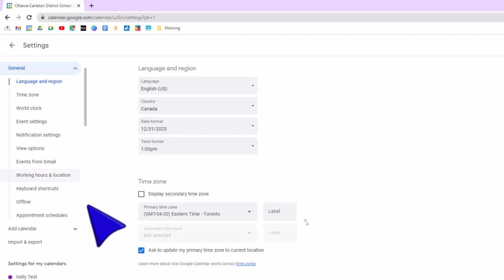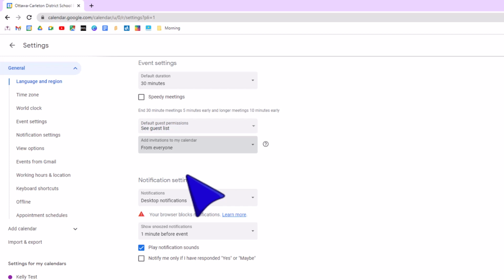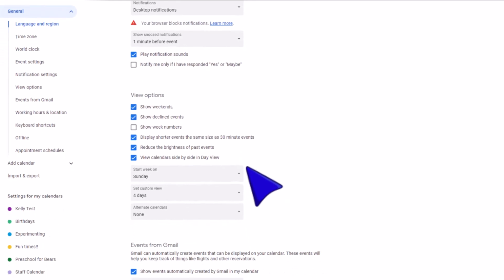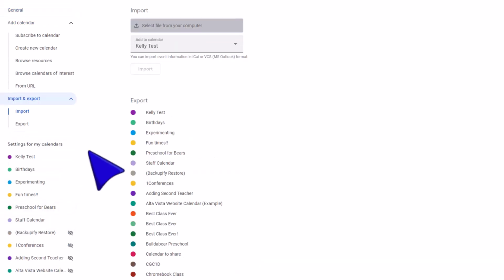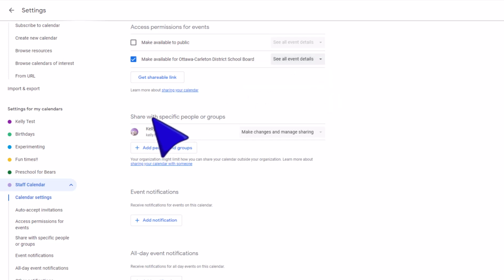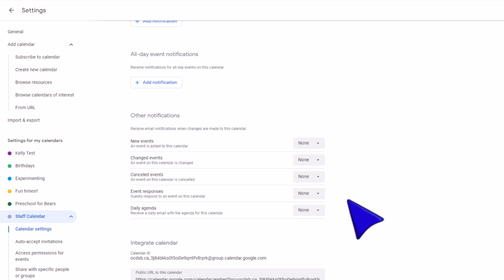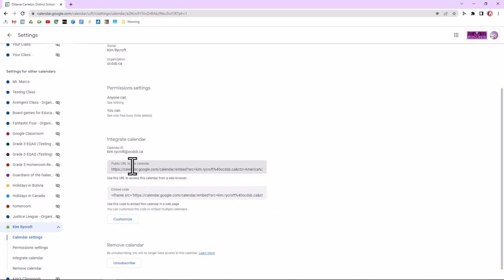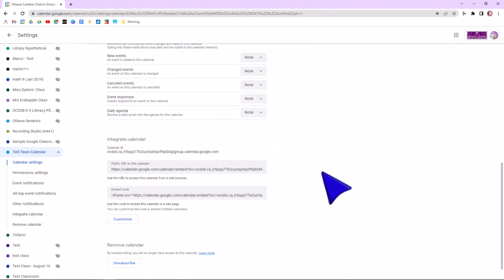Google Calendar - Part 1 - Settings for Google Calendar